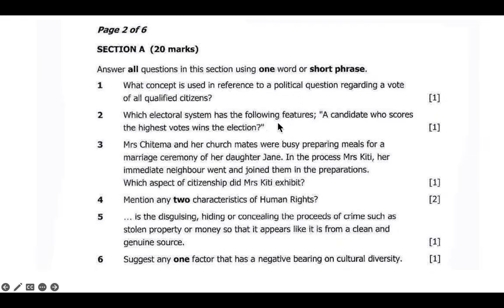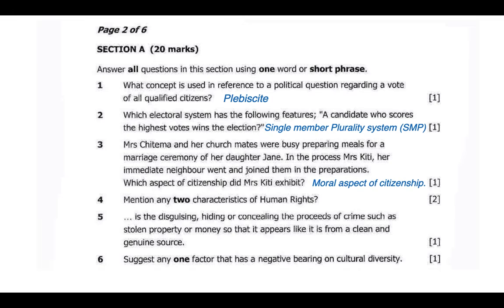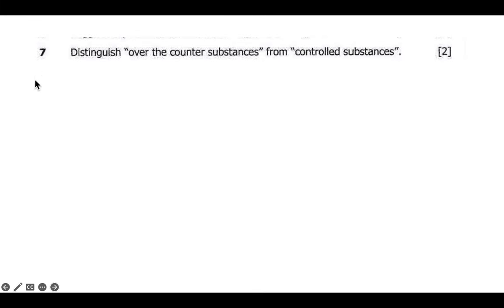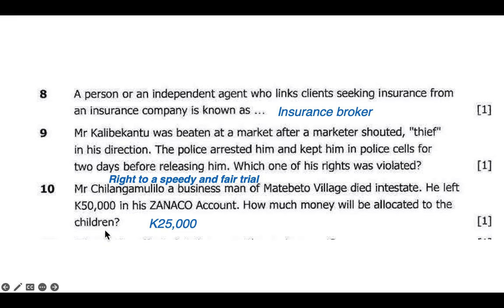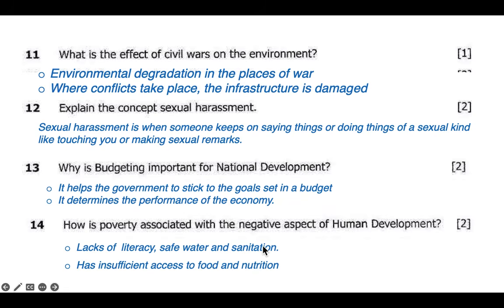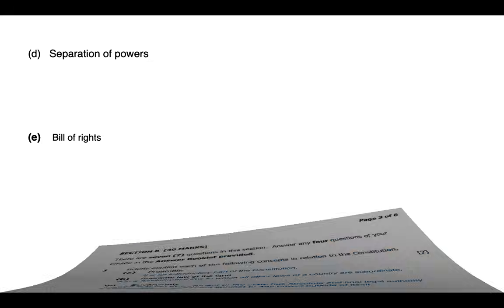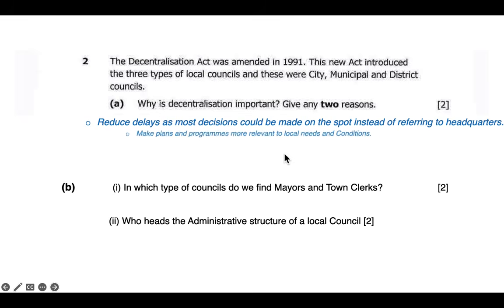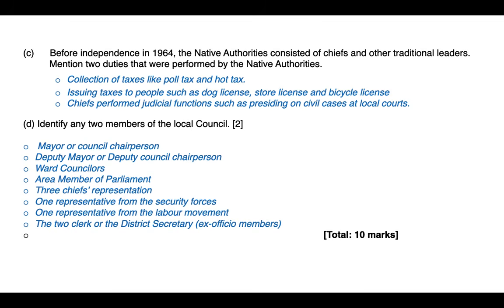2017 July civic education p2